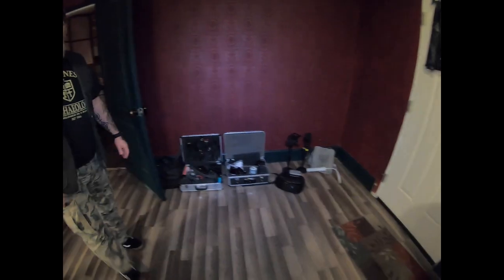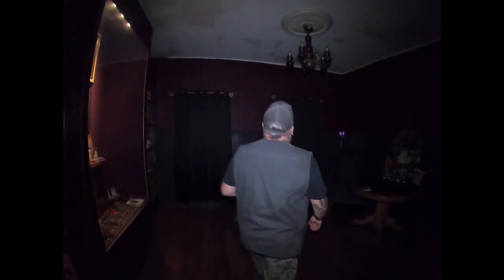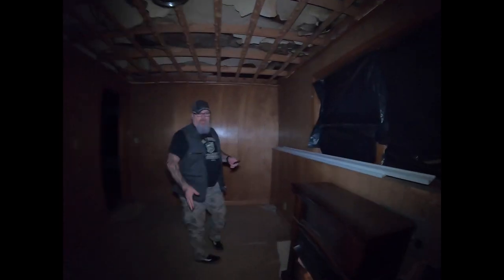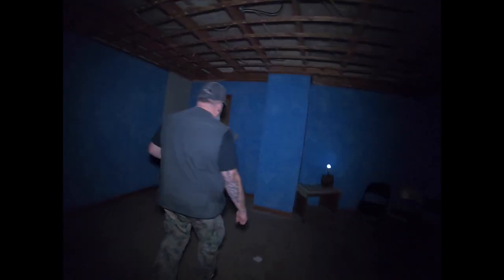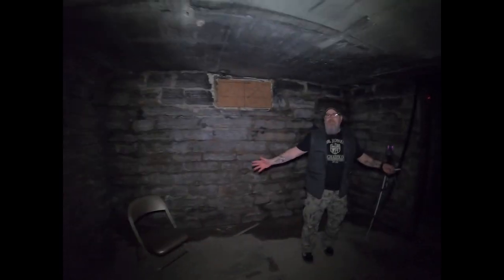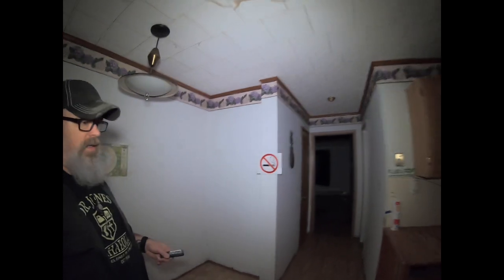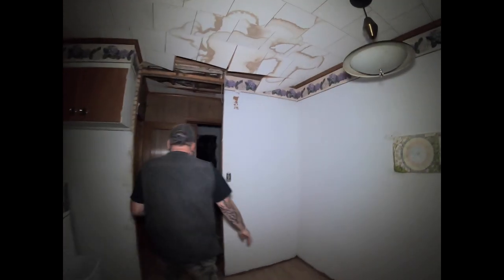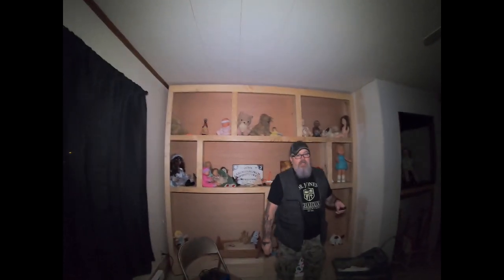Monroe "Demon" House walk thru - 2-2-2024.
This is the initial video in the 5-6 part series of this location. The walk thru basically shows you the layout of the house and a few EVP's captured during. I will post the other videos once or twice a week after.
I captured over 700 EVP's throughout the night with my live setup, ghostbox, and a ton of audio with the portal.
We elevated the energy levels in parts of the house with 3, ion generators, 2 EM pumps and a VanDegraf generator in the same room for a few hours each.
We used quad mics, 2 dynamic and 2 powered condensor mics to record the portal. We had a plethora of EDM devices which really didnt spark the spirits fancy. But thats okay because I captured a lot of audio.